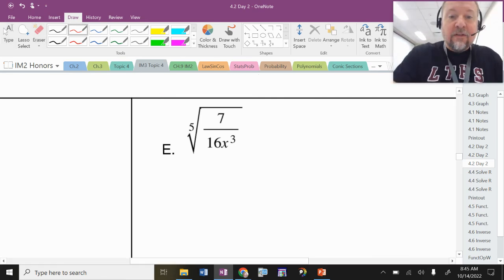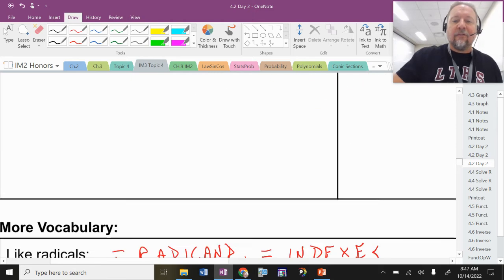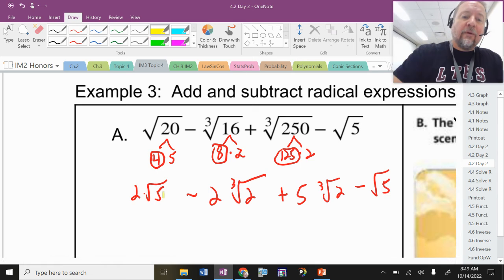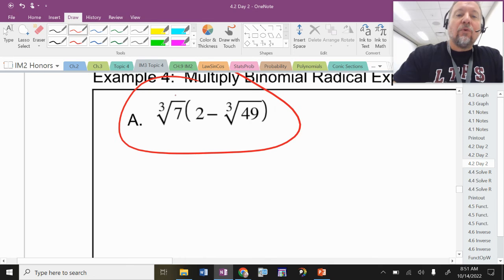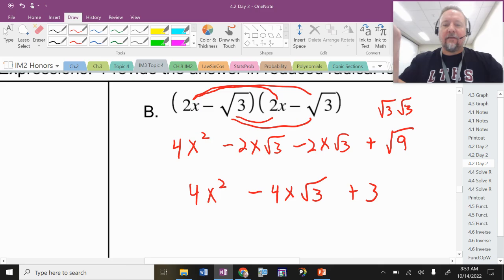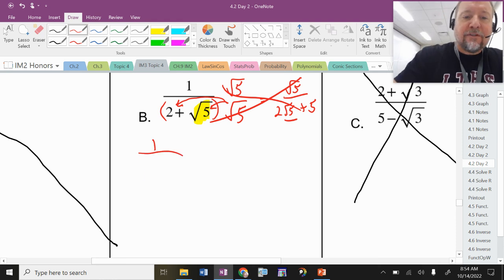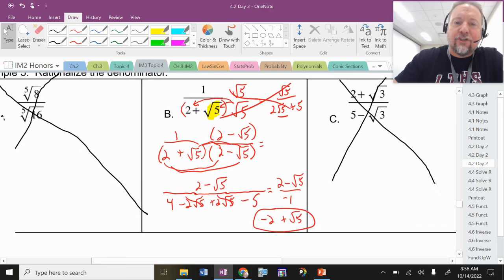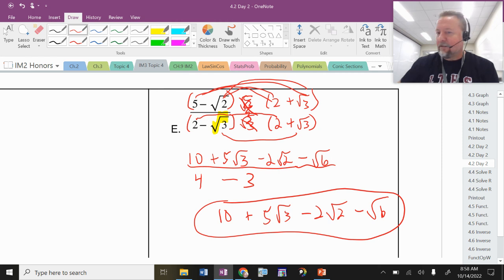Untitled: Oct 14, 2022 8:59 AM